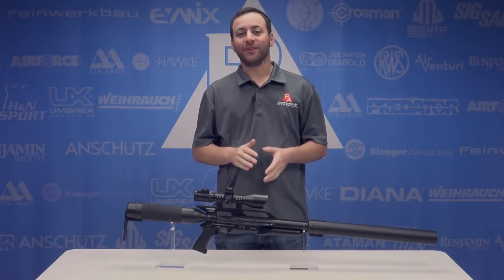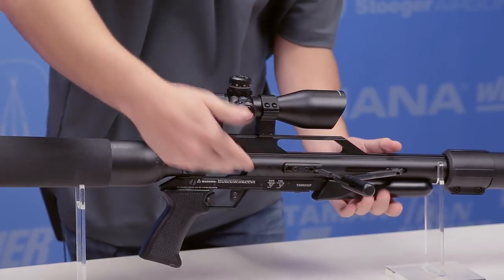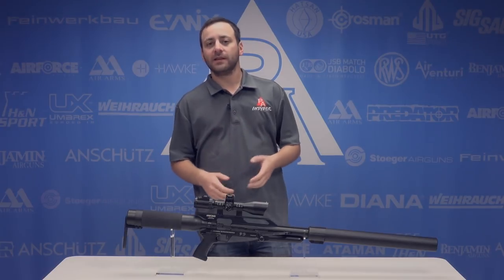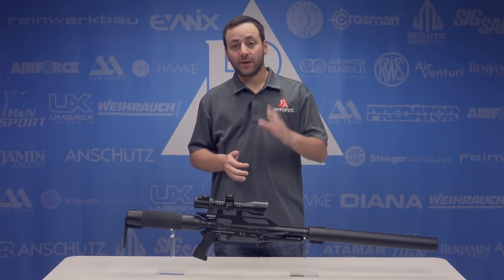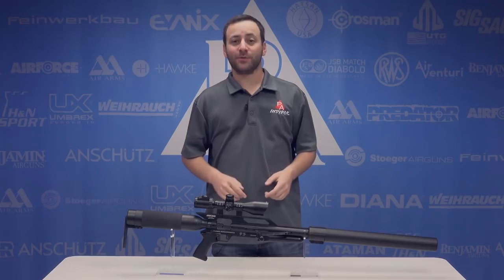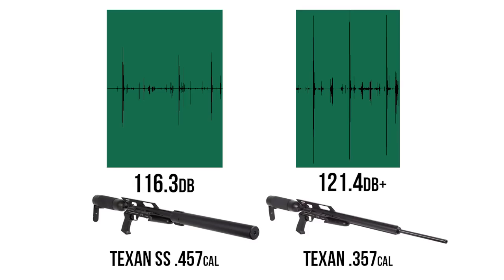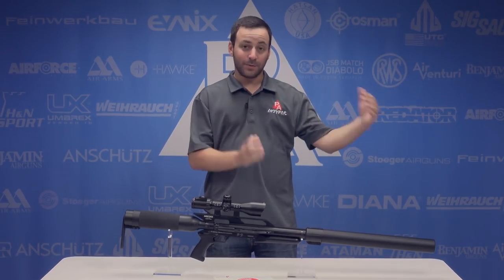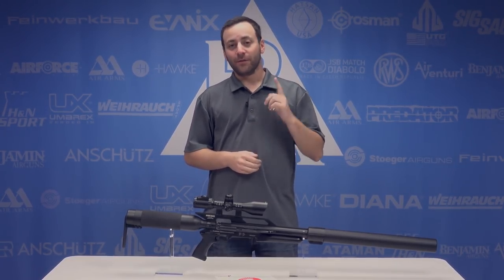Airforce TexanSS .45 Caliber Big Bore Air Rifle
Introducing the TexanSS, AirForce's silenced solution for big bore fans. As easy on the eyes as it is on the ears, the TexanSS features a fully-shrouded carbine length barrel with Sound-Loc® System technology. The TexanSS keeps the penetrating power hunters long for, but with quieter shots.